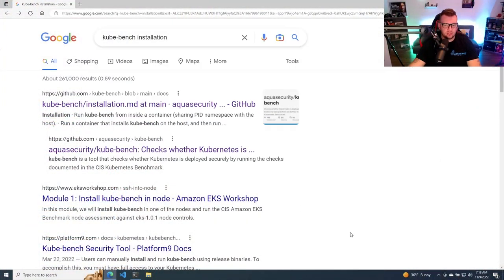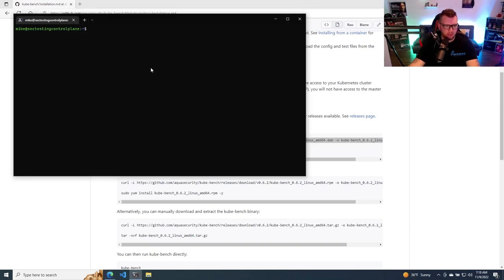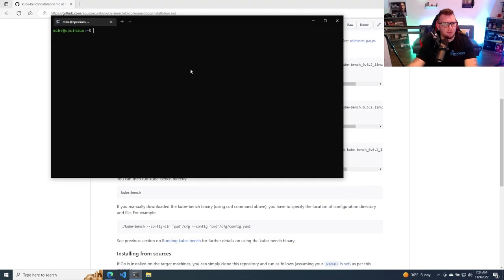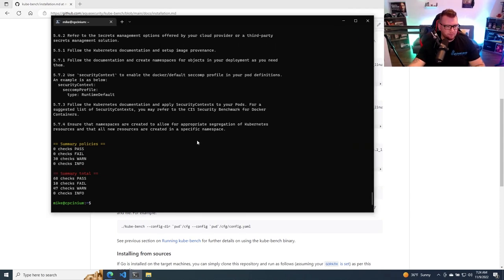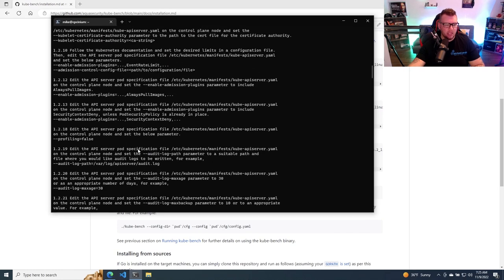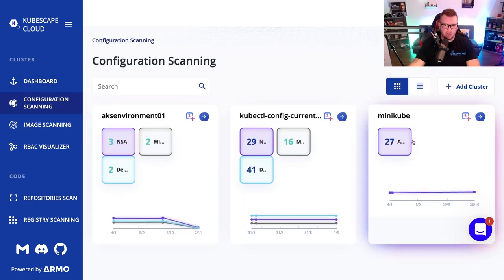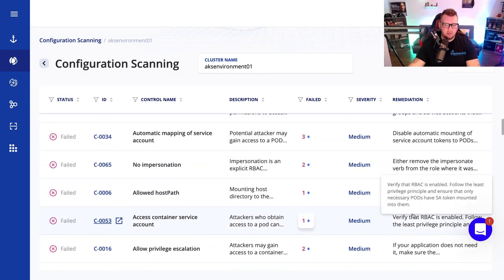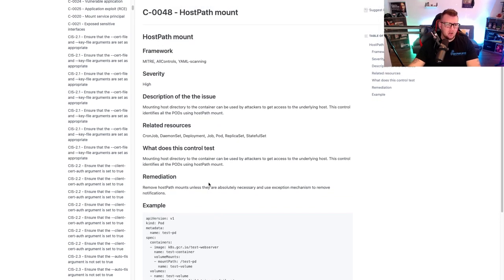Using CIS Kubernetes Benchmarks Tools (Production-Ready)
In this video, you'll learn about:
- Different tools that use CIS
- How to install and configure the tools
- How to run them